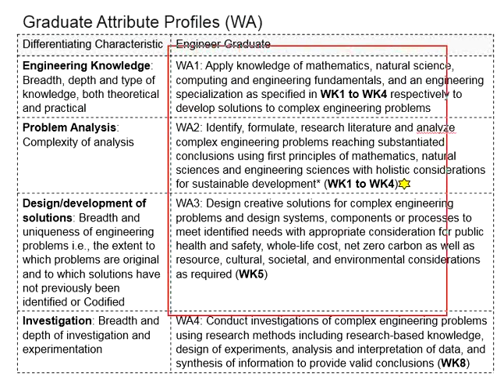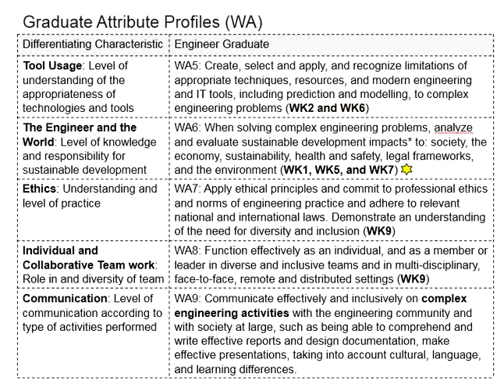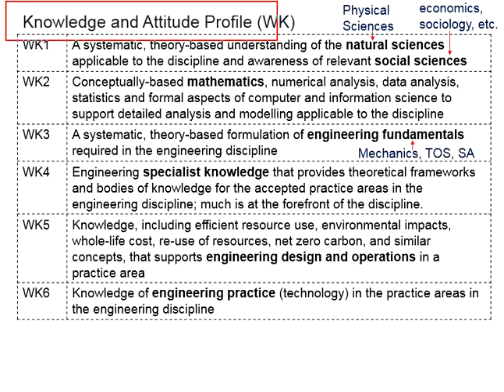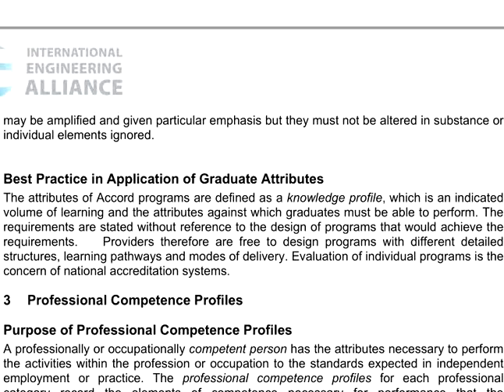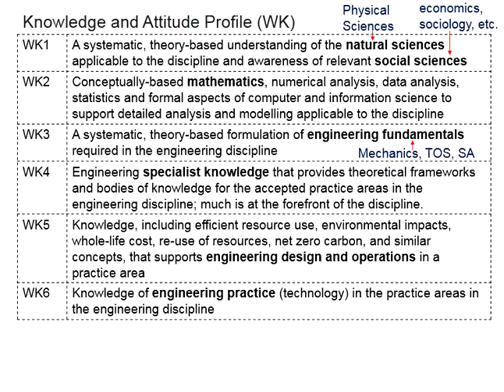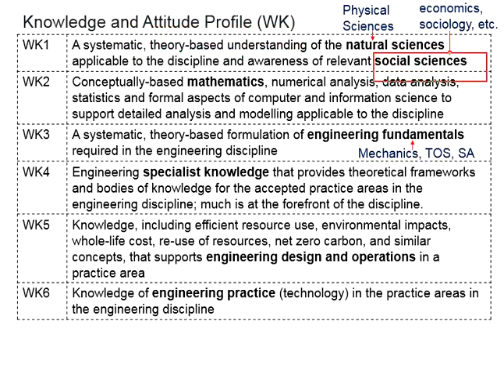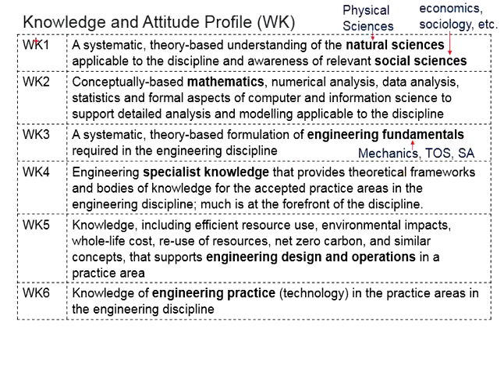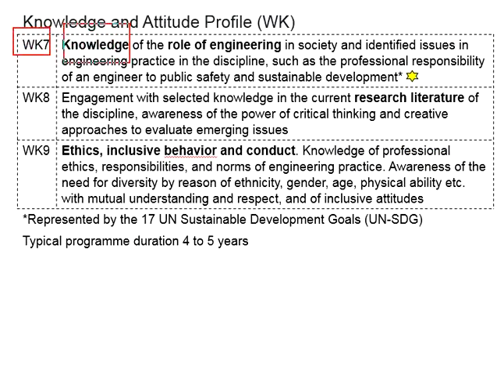1.21 Knowledge and attitude profile (WK)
Knowledge and attitude profile (WK)